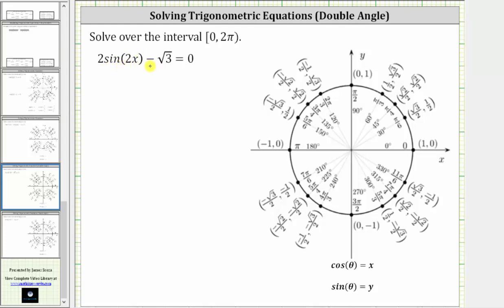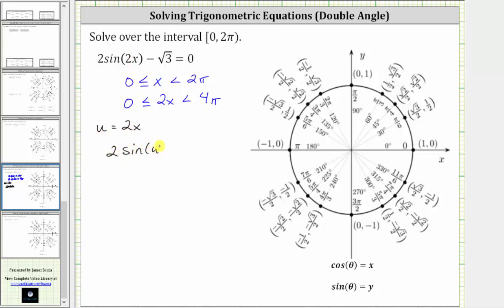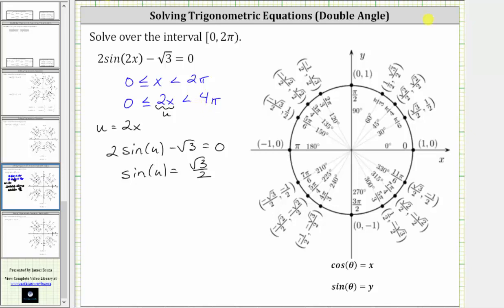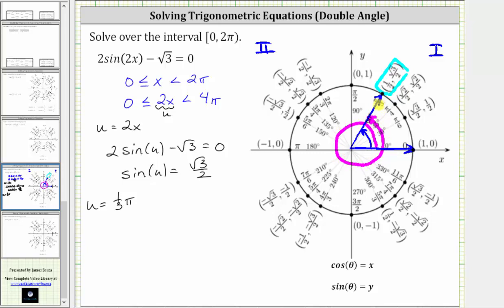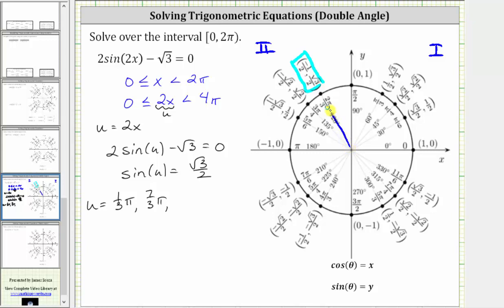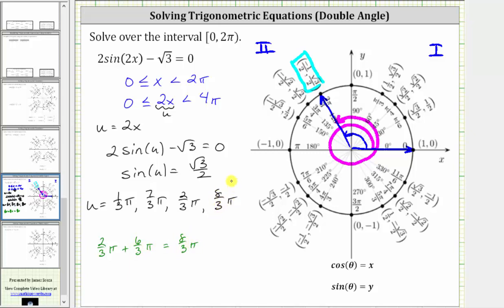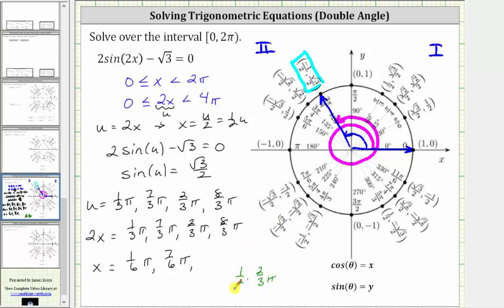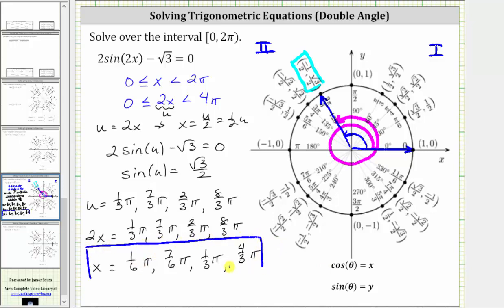Solve A Trig Equation with a Double Angle (sin(2x)) radians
This video explains how to solve a equation equation with a double angle using substitution and the unit circle.